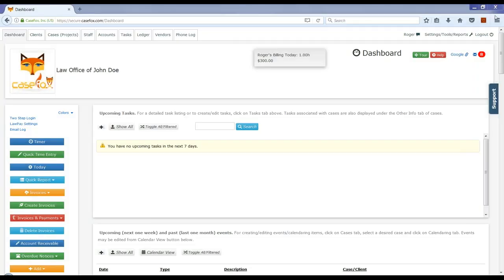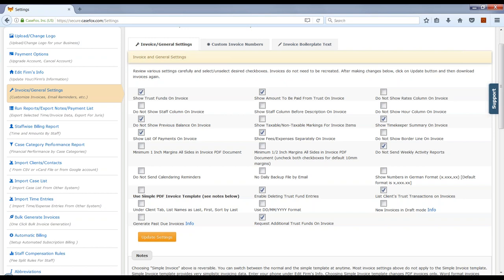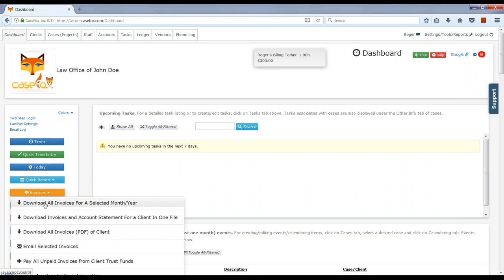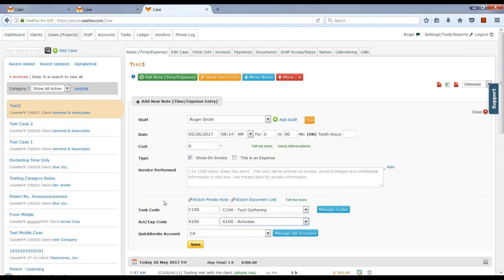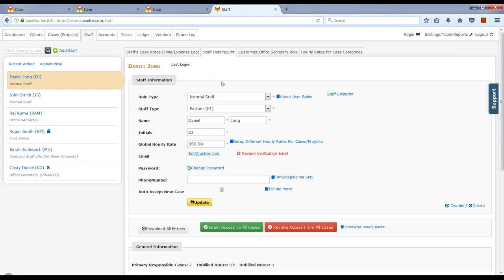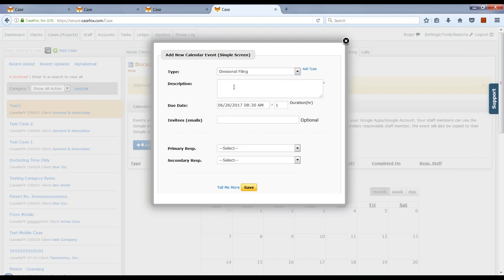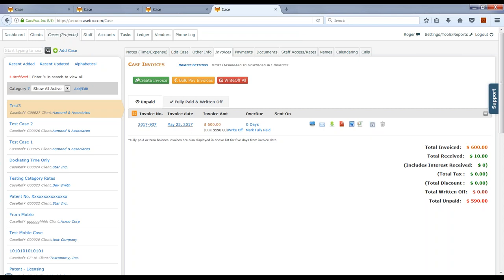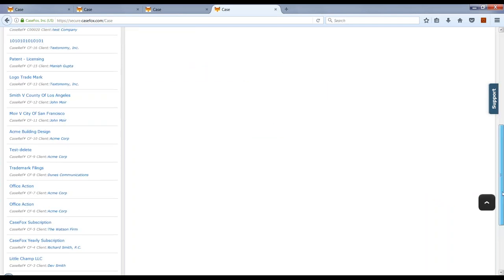Customer Demo - LEDES Invoicing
CaseFox legal billing software customer demo with focus on LEDES invoicing and timekeeping